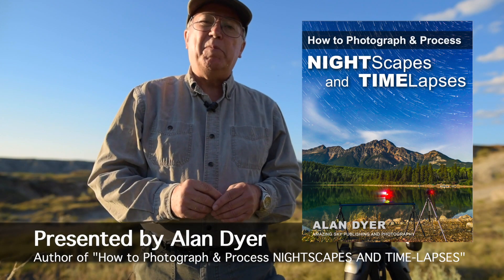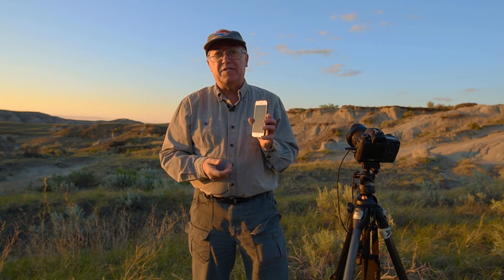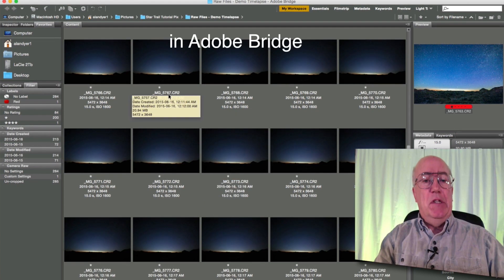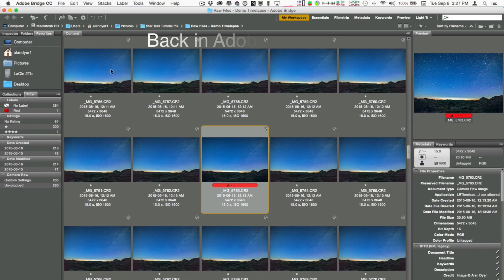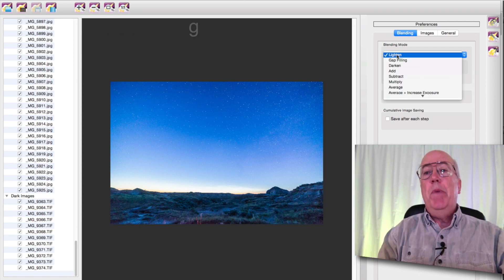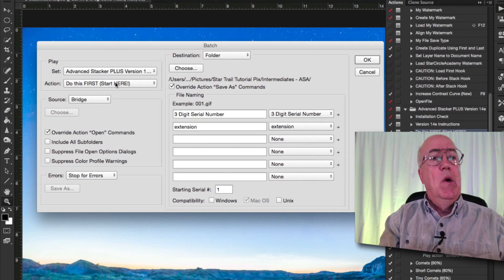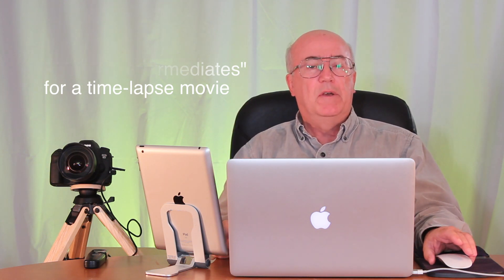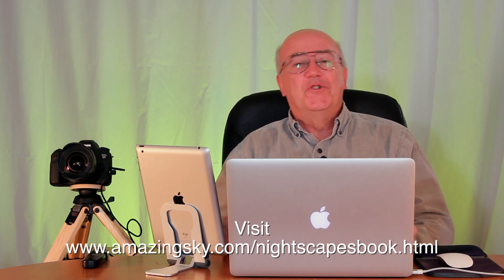How to Photograph and Process Star Trails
In my 35-minute HD tutorial I take you from “field to final,” to illustrate how to shoot, then process star trails, both as still images and as time-lapse movies of the turning night sky.

From a shoot in the field at Dinosaur Provincial Park, Alberta in June 2015 I explain:
• what equipment, exposures and camera settings to use when shooting star trails
• and provide tips on minimizing noise and selecting intervals and exposures for time-lapses.

Back at the computer, using images I took on the night of the field shoot, I step you through processing a still image from “raw to rave,” demonstrating methods for stacking many short exposures to create a long-exposure star trail composite.

The workflow goes from Adobe Bridge into Adobe Camera Raw then into Photoshop. But the early steps I illustrate for developing raw images are entirely applicable to Adobe Lightroom.

However, Lightroom cannot stack or create composites. I illustrate step by step how to stack images in:
• Photoshop, and ...

I then demonstrate how to use that same folder of many raw images to create a time-lapse movie of the turning stars, again using the StarStaX app, and the Advanced Stacker Actions for Photoshop. I show how to use both programs to export an “intermediate” set of images that create the effect of the stars drawing trails across the sky.

Other tutorial videos on my channel describe ...
How to Photograph Aurora
How to Photograph Moonlit Nightscapes

FOR MUCH MORE INSTRUCTION ...

EBOOK
I invite you to check out my 400-page ebook, "How to Photograph and Process Nightscapes and Time-Lapses, available worldwide exclusively at the Apple iBookstore for Apple Macs and iPads at —

(Sorry, no Kindle or Android versions are available due to the extensive interactive and video content of the ebook.)

VIDEO COURSE
Also available is our more extensive 4-hour video course on Nightscapes and Time-Lapses: From Field to Photoshop, now available for purchase, either with a download ($79.95 Canadian) or as a shipped USB drive ($99.95 Canadian). For all the details, see

Thanks for looking!  — Alan